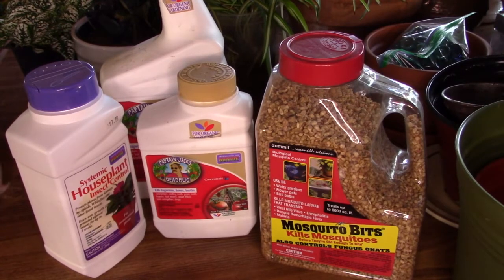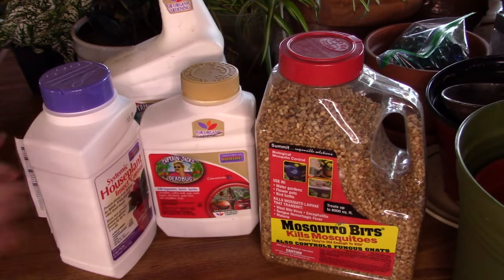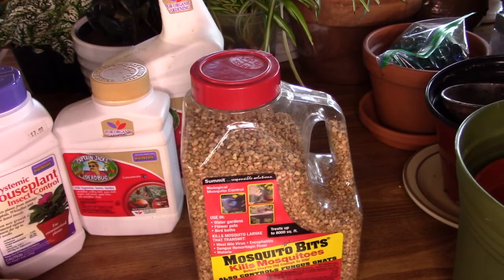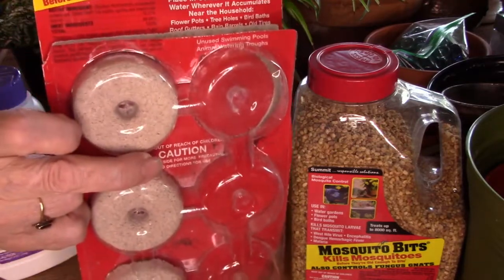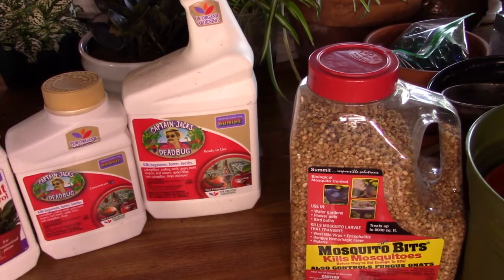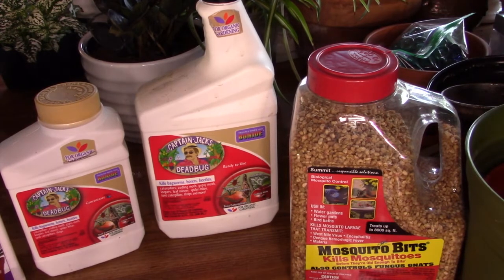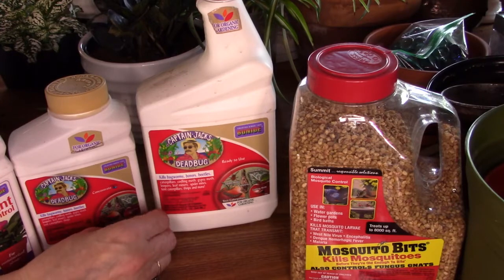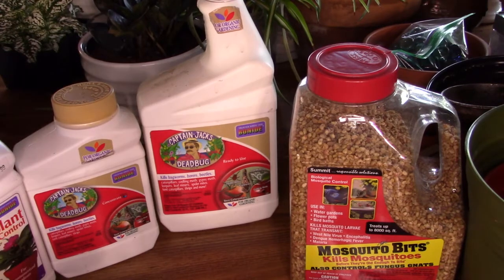Thrips, Spider Mites and Fungus Gnats Gone Forever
Thrips and Fungus Gnats Gone But Not Forgotten.